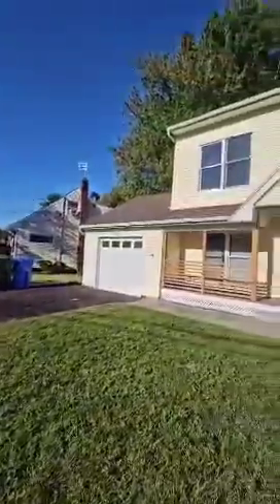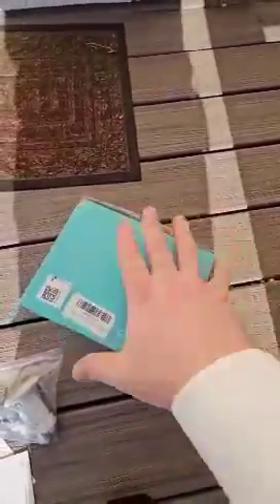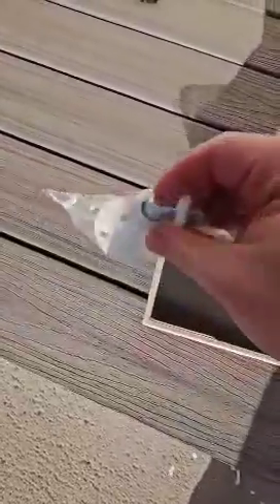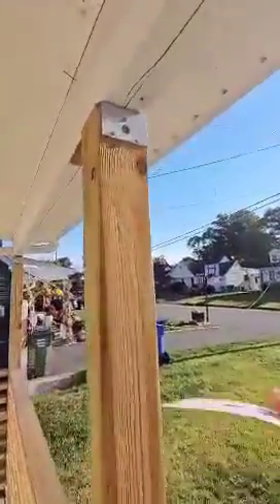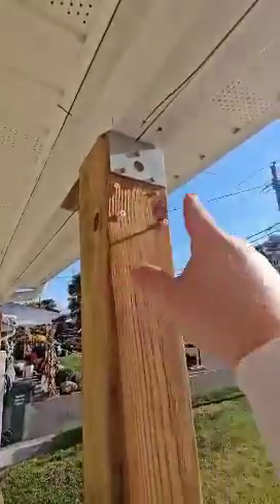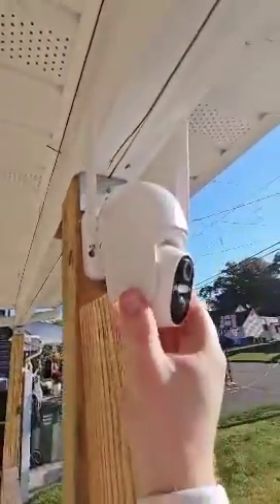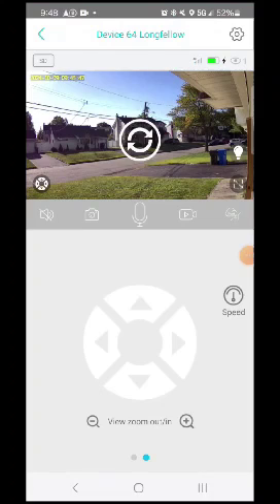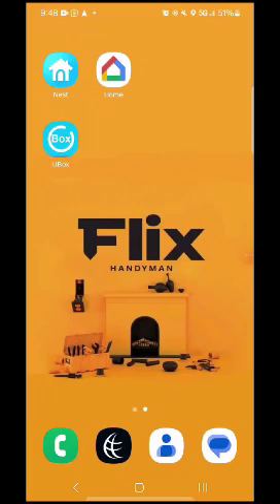Solar-Powered Security Cameras—No Wi-Fi Needed! | Flix It Yourself Tip 60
Want security without the hassle of wires or Wi-Fi? Here’s the game-changer you’ve been waiting for! Solar-Powered security camera

In this episode, we’re introducing an easy, effective security solution—cameras that don’t require Wi-Fi or electricity. Perfect for remote areas or anywhere without reliable connectivity, these cameras operate with a SIM card and solar panel. Just a few minutes to set up, and you’re all set with round-the-clock security. Plus, they’re just $49.99!